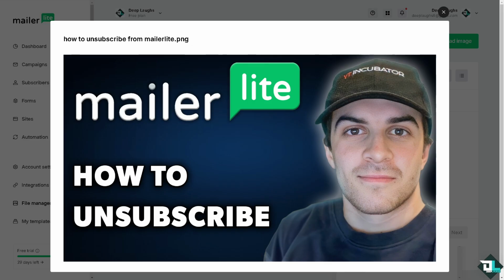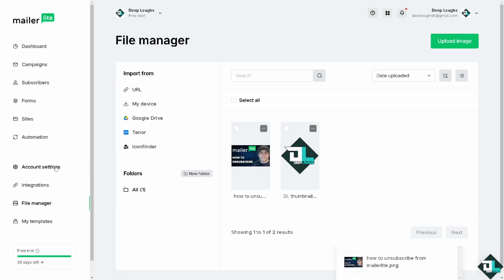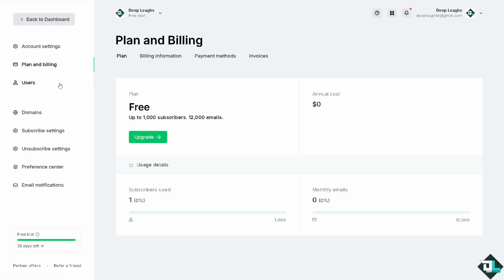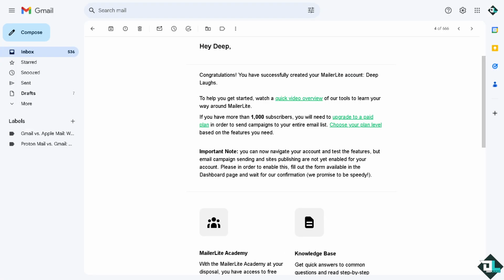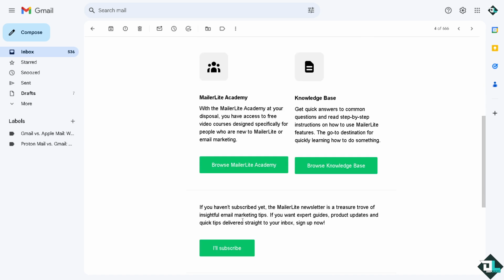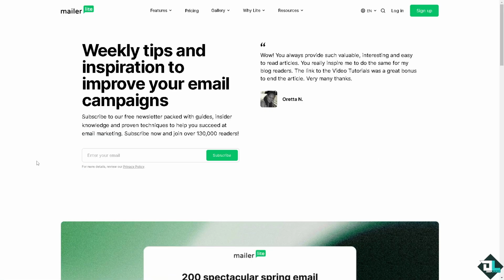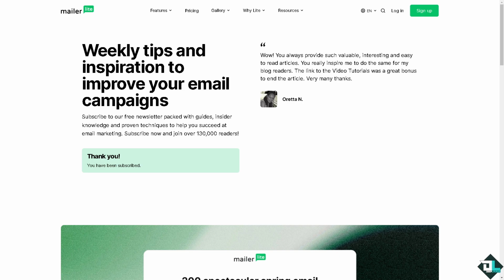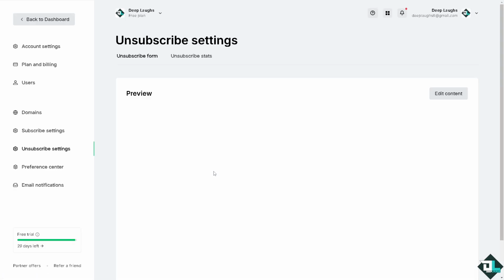How to Unsubscribe From Mailerlite (Full 2024 Guide)